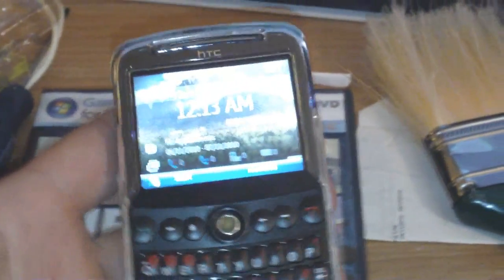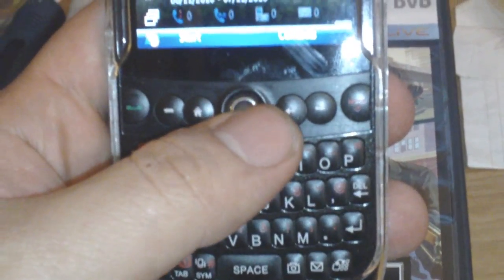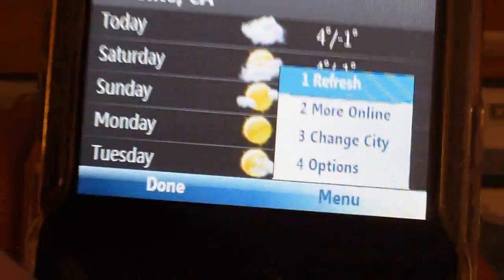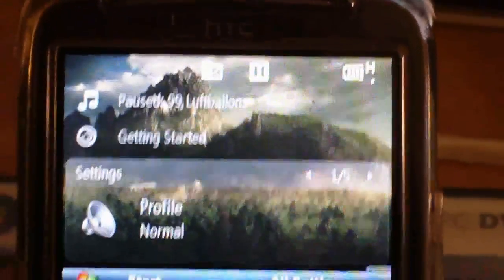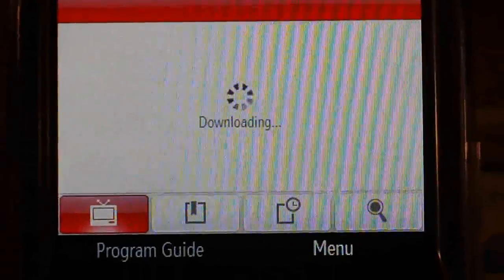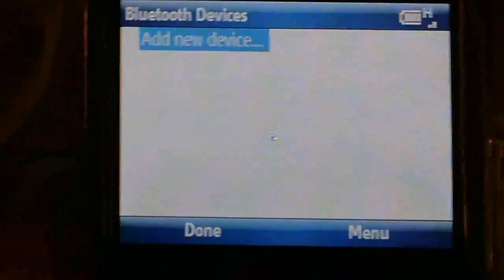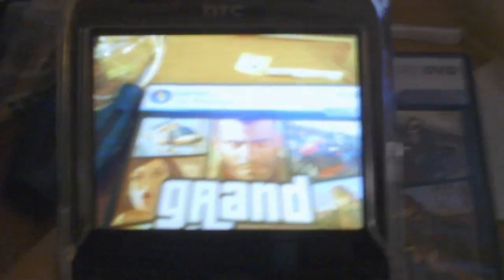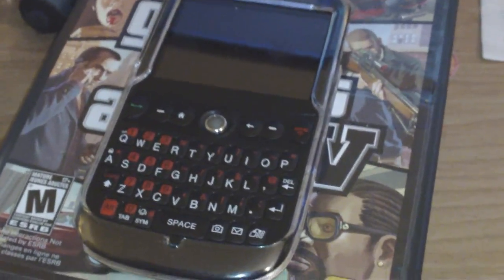HTC Maple S520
HTC Maple S520 Smartphone with Windows Mobile 6.5